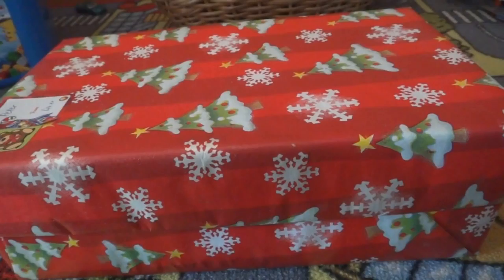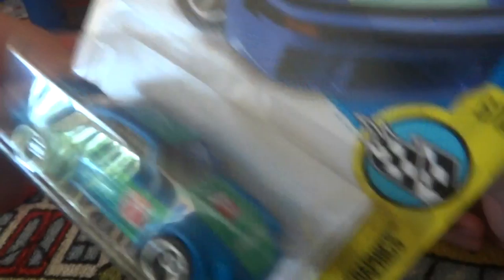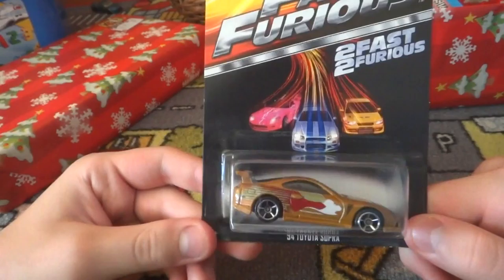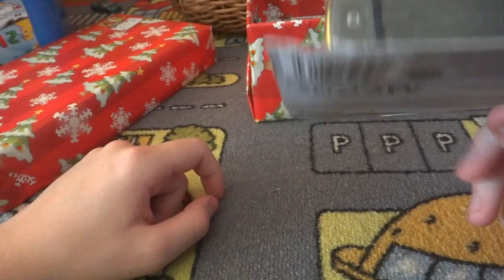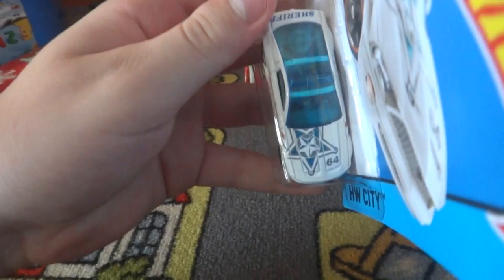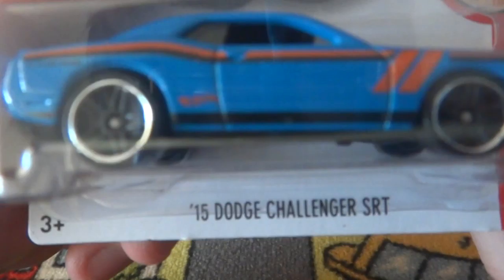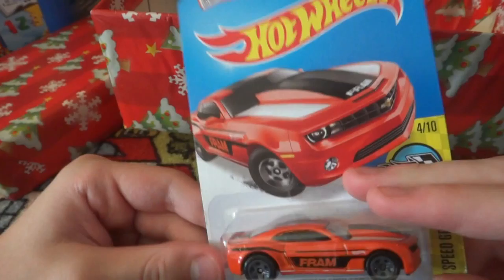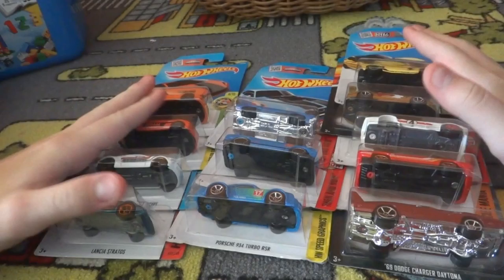The Christmas Shoe Box!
I take a sneaky peak into my christmas present from my sister.